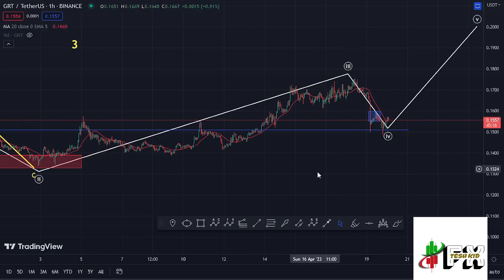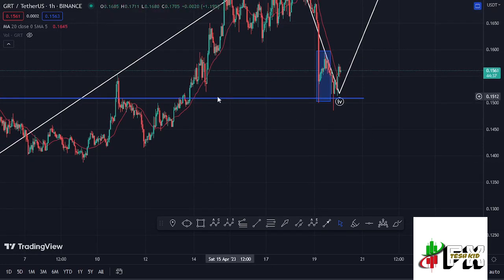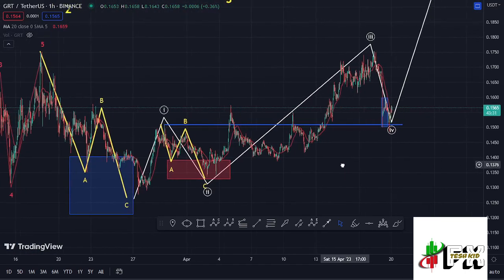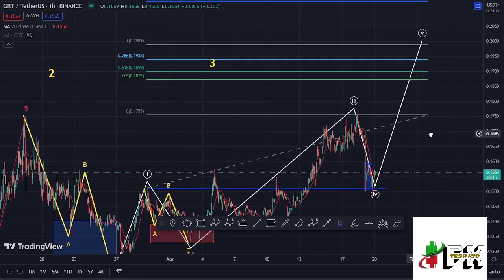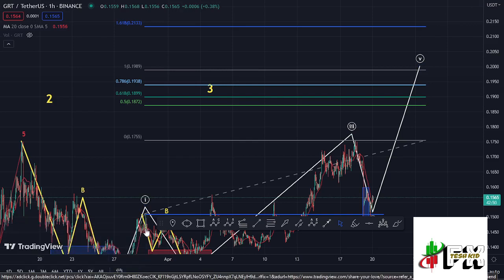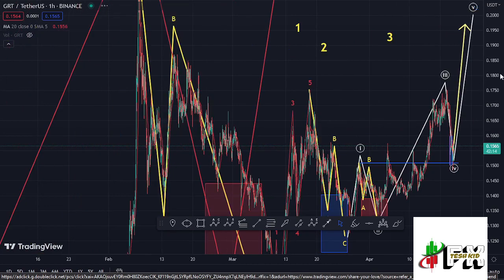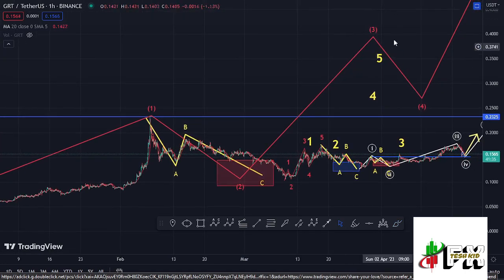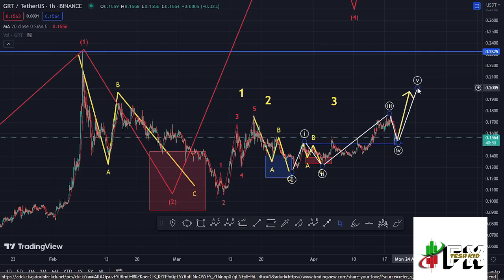🚨THE GRAPH (GRT) SHOULD I BUY INTO FEAR?? PRICE PREDICTION